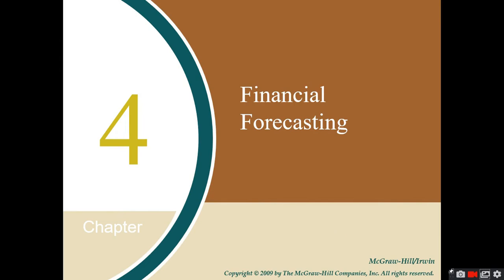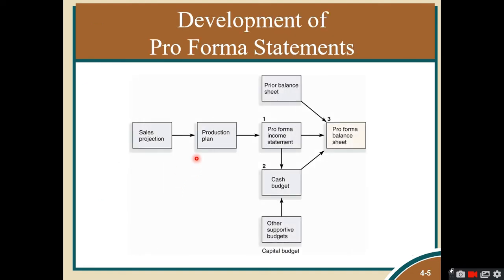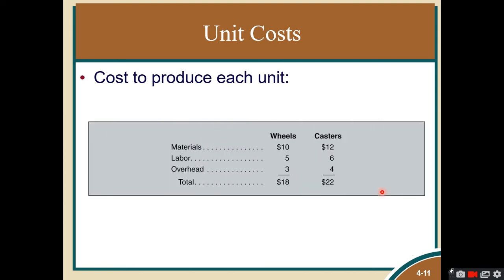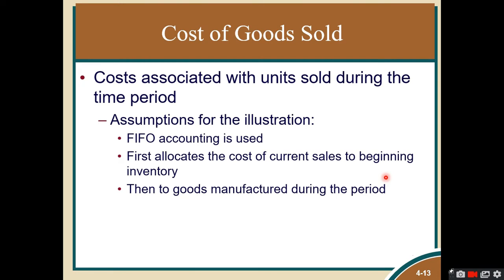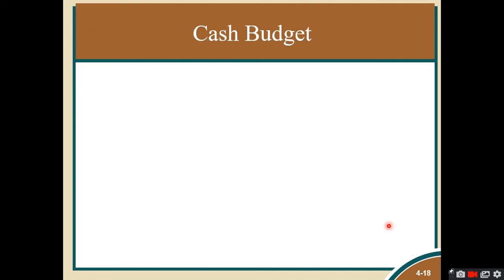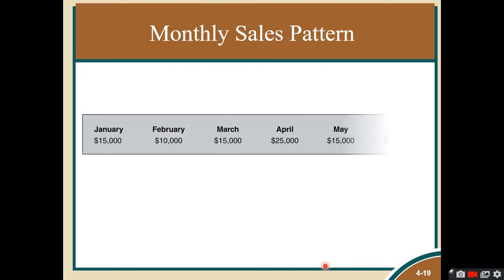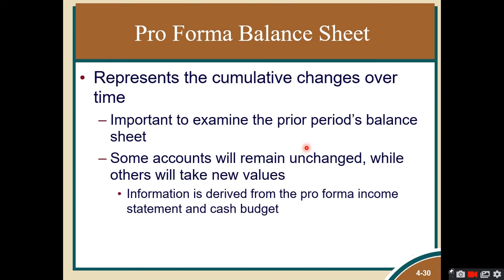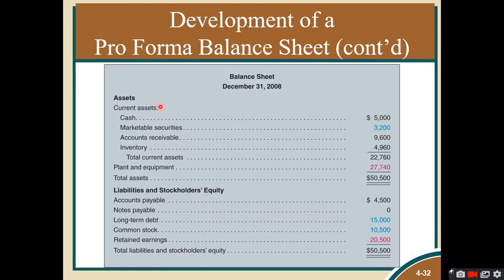Financial Management - Financial Forecasting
This is for my student in my online class.